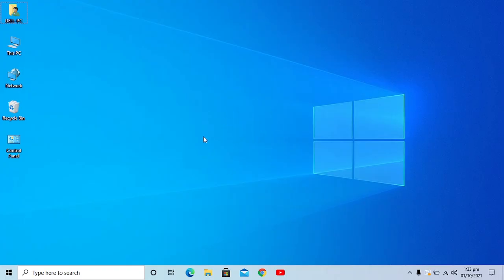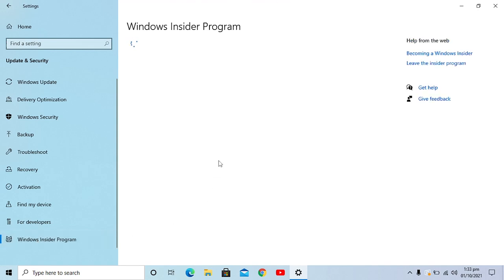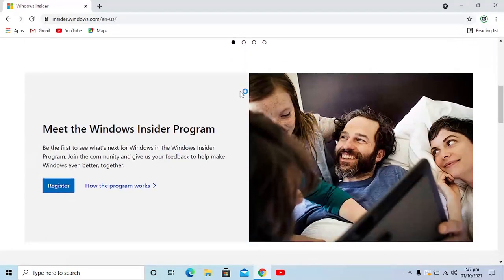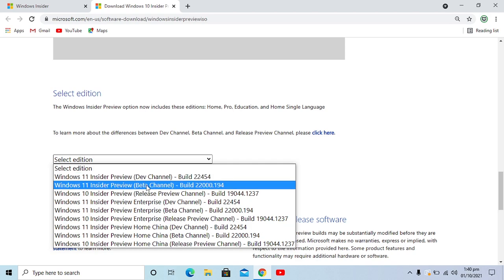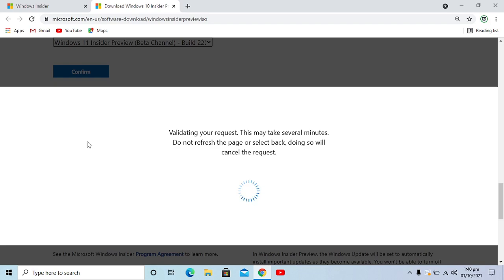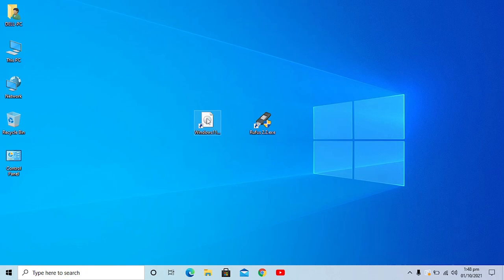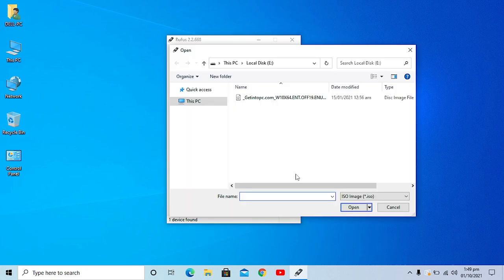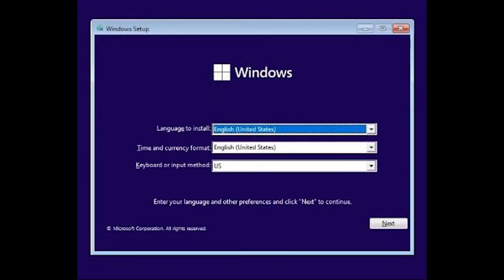How To Download And Install Official Windows 11 In Your PC Right Now | Dynamic Tech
Welcome Back To Another Video Of Dynamic Tech And Today I Am Gonna Show How to Download Windows 11 Officially in Your PC So Enjoy.

Video Editing:  Adobe Premiere Pro
Photo Editing:  Adobe Photoshop
Recording Software: OBS Studio

🕒 Chapters:
00:00 Introductions
00:22 Joining Windows Insider Program
01:03 Downloading Windows 11 ISO
02:27 Making A Bootable USB Drive
03:37 Installation
03:48 Keep Supporting

TAGS

windows 11 release date to download,
pc health check windows 11 download,
windows 11 iso file download free full version 2021,
windows 11 iso download 32 bit and 64 bit,
download windows 11 officially in your pc,